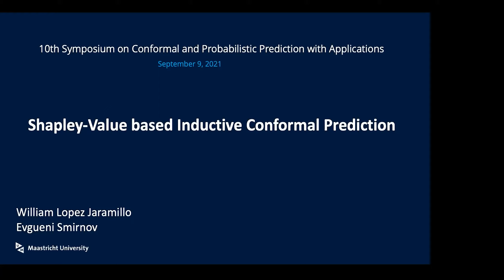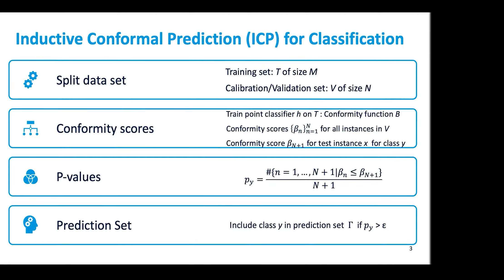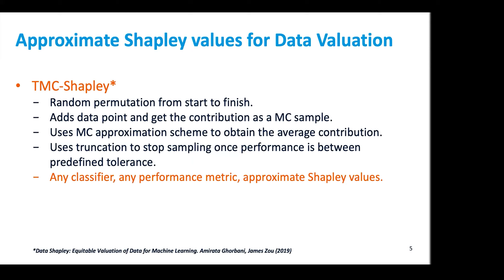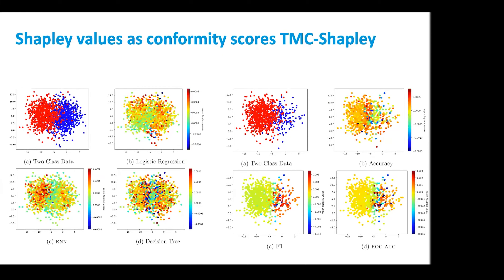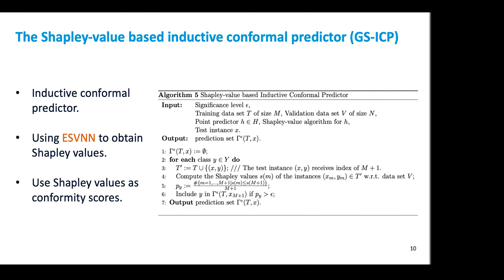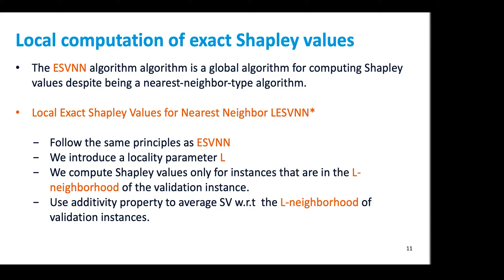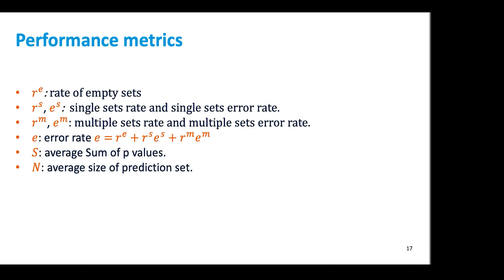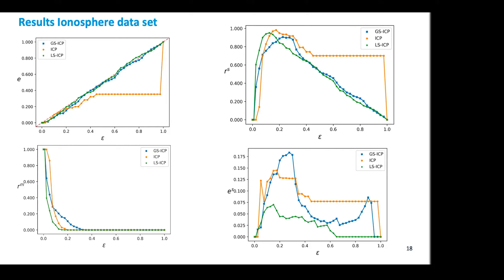Shapley-value based inductive conformal prediction